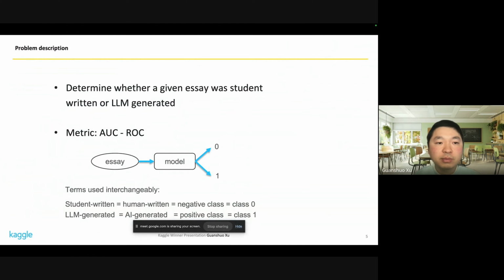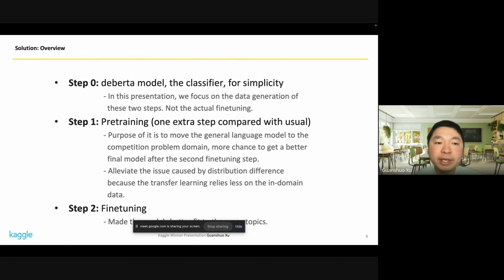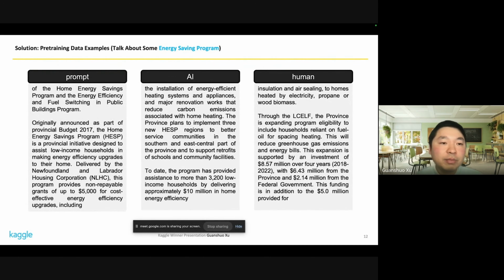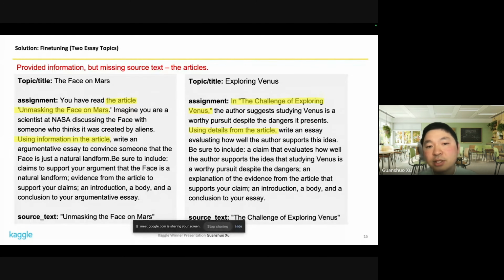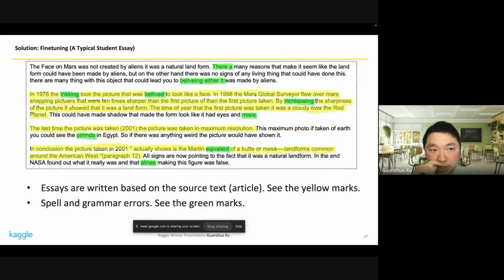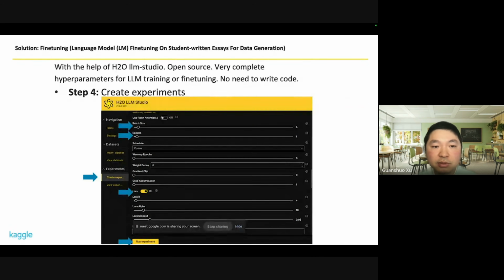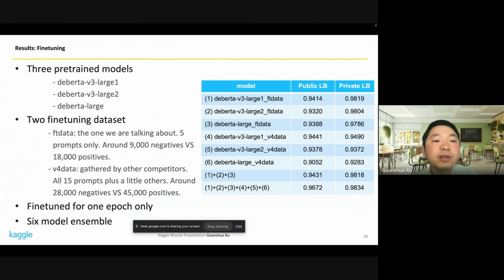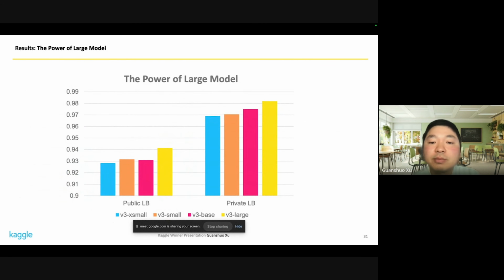Kaggle Solution Walkthroughs: LLM - Detect AI Generated Text with Team Guanshuo Xu